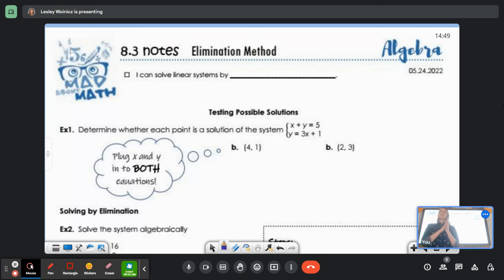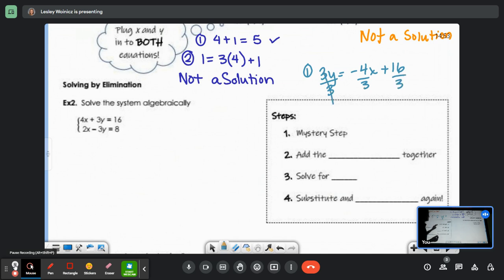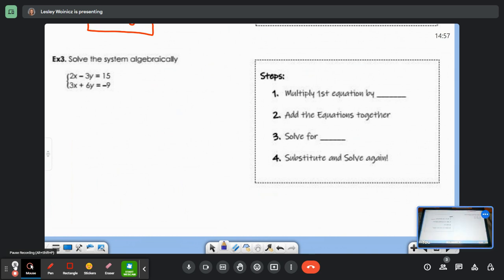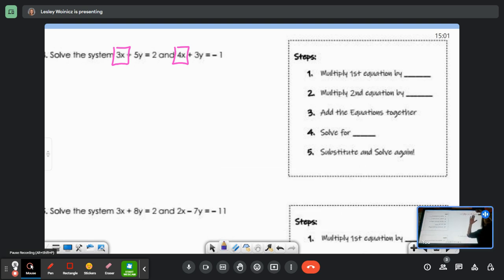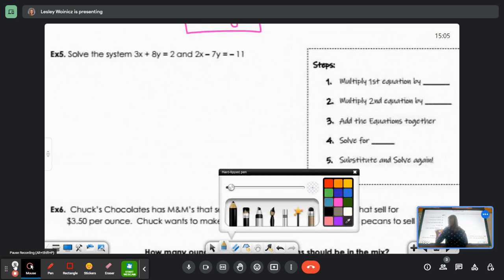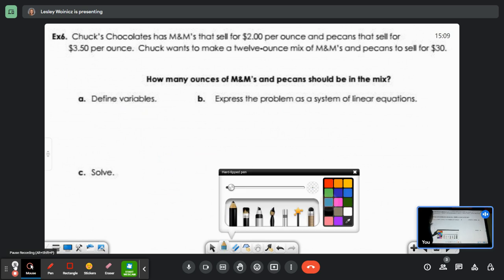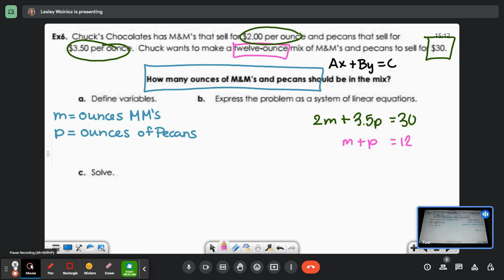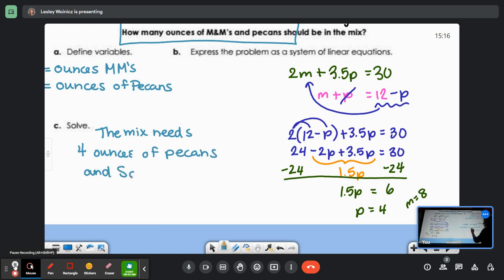8.3 NOTES Elimination Method